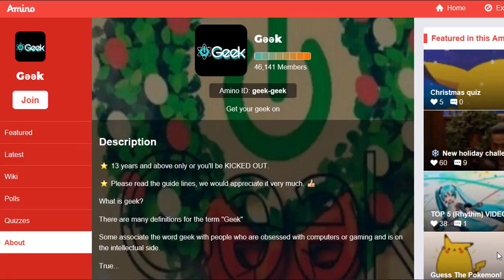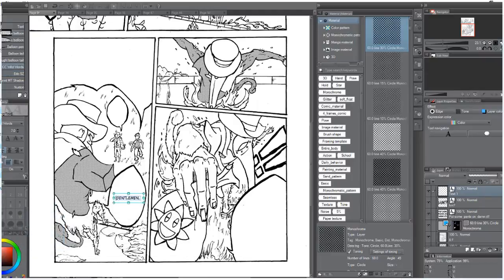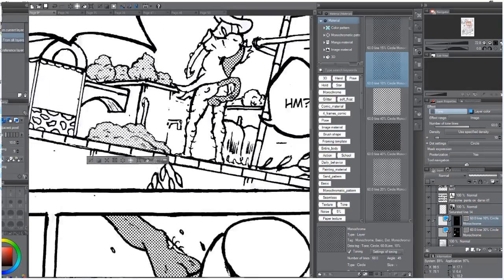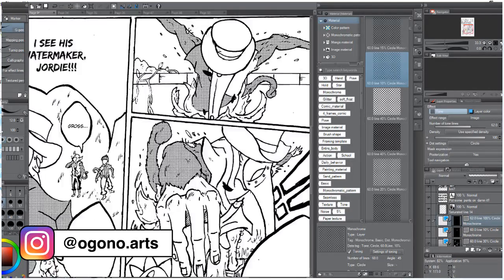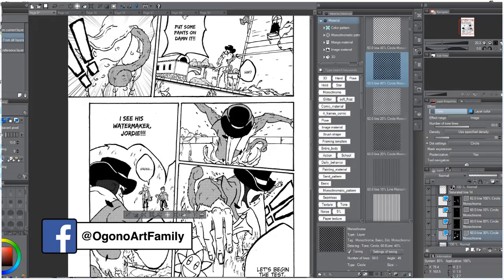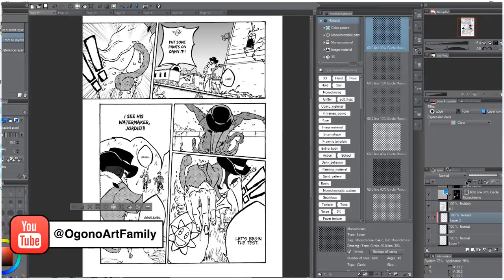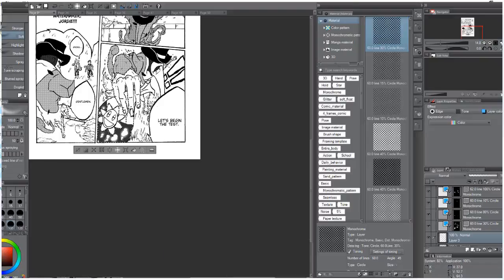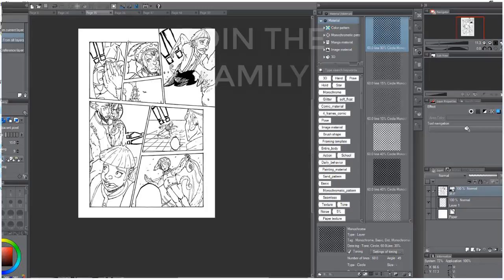How to become Patient | Be Patient With Art